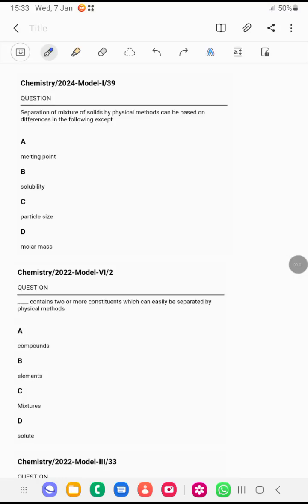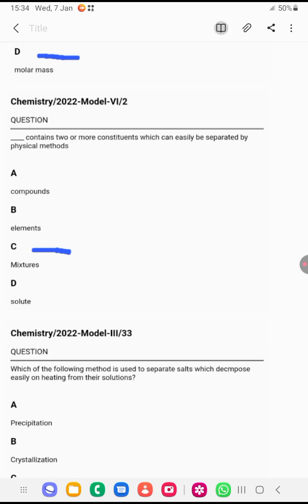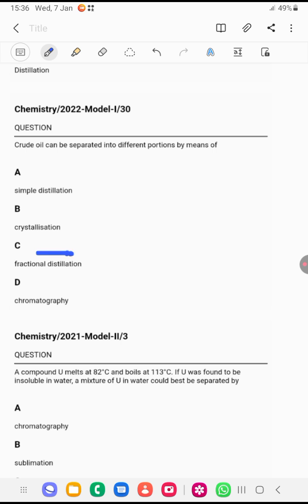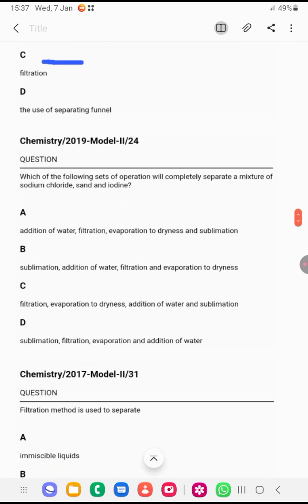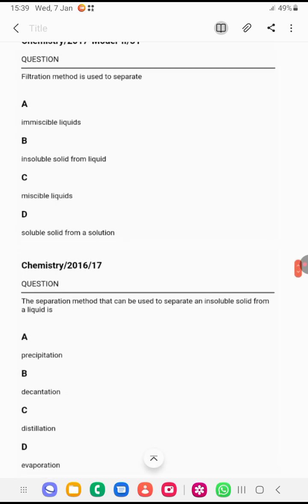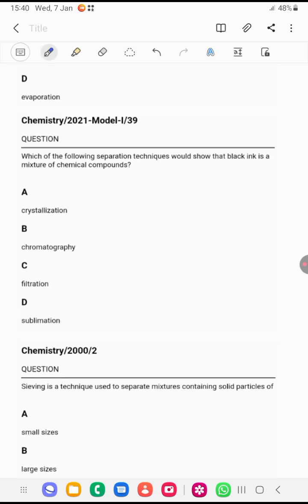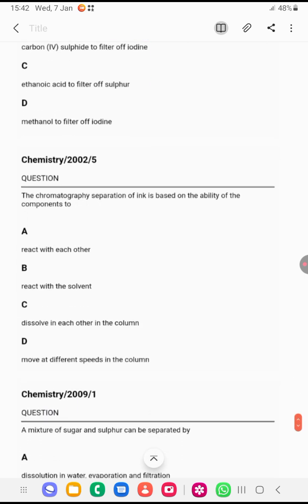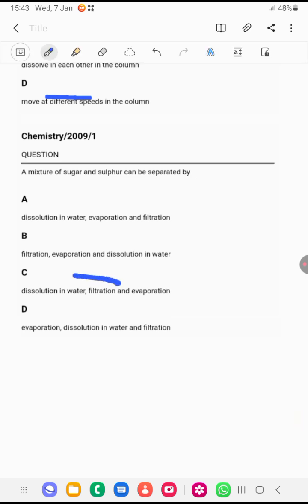JAMB CHEMISTRY REVISION: Questions and Answers on Separation techniques